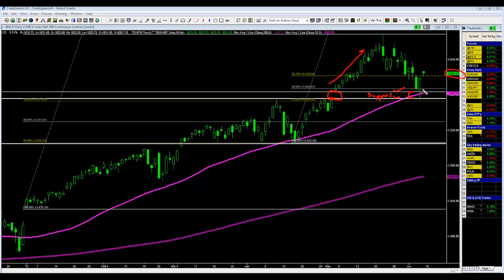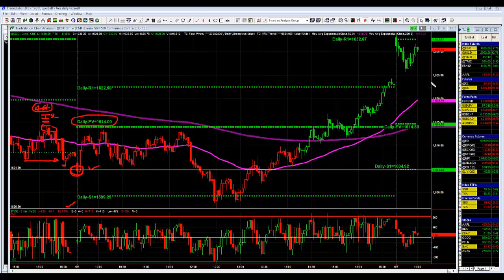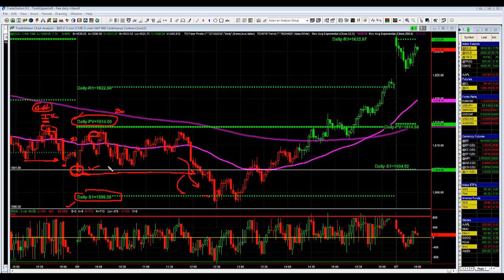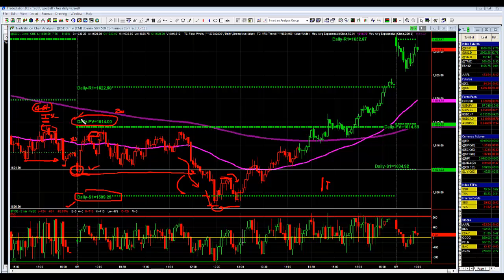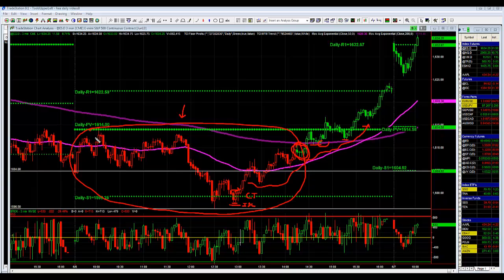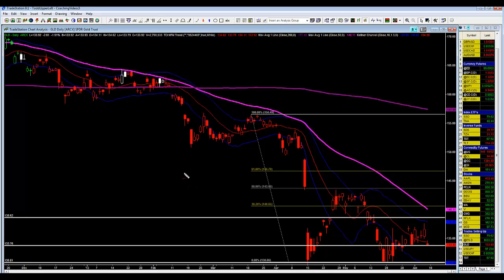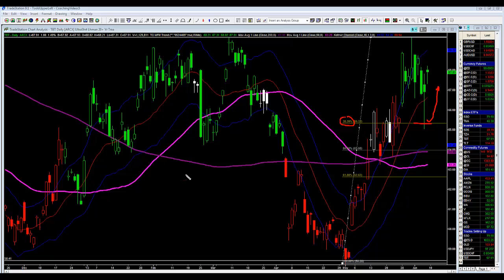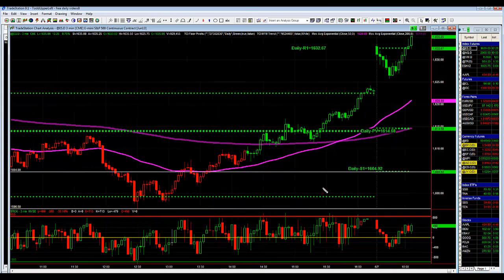Trades In The E-Mini S&P 500, Interest Rate ETF (TBT) Play and Others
On today's video I go through a few E-Mini S&P 500 futures trades from yesterday that I know you can learn a lot from. I sure hope you were able to trade profitably from the support levels I gave you yesterday in the E-Mini S&P 500 (i.e. 1605.00 to 1595.00) - the market is up over 38 full points from that buy zone right now. There was also a great entry in the TBT ETF yesterday - so be sure to watch today's entire video where I think you can learn a lot. Have a profitable day and have a fantastic weekend.